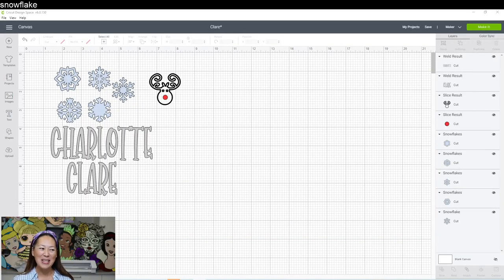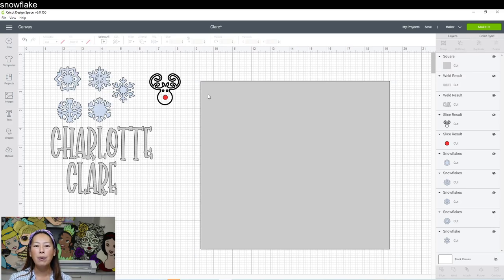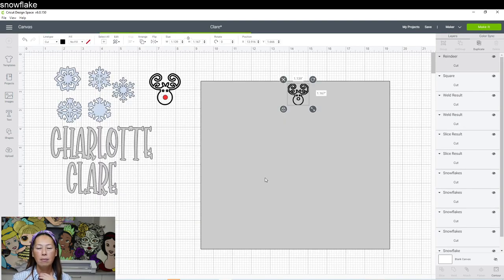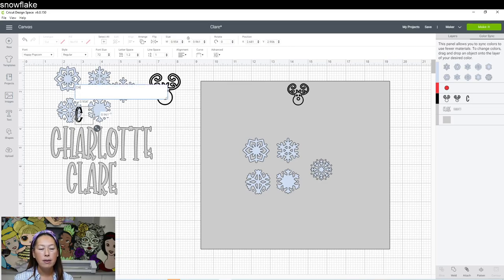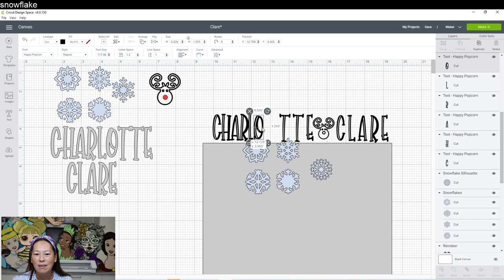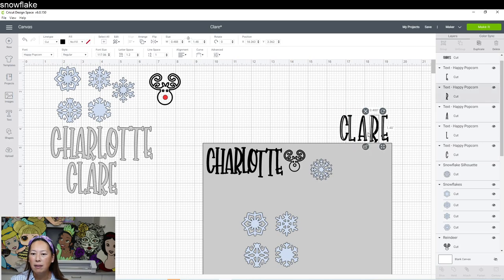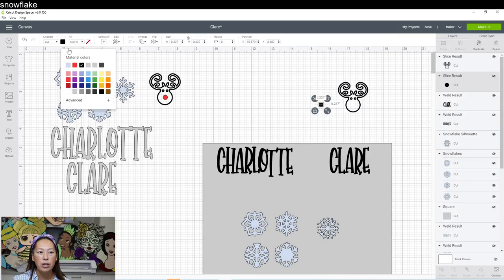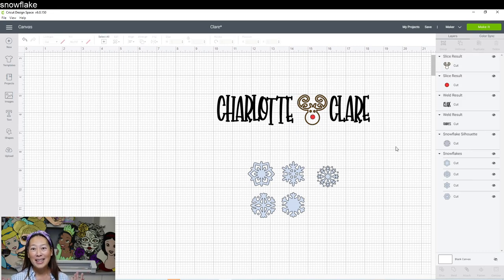DIY Personalized Wrapped Present - Creating Names and Images for the Wrapping Paper Cricut Tutorial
Hello and welcome to a new video from The Useless Crafter! This time I will show you  how to create cut outs of names and images to add to your wrapped presents.